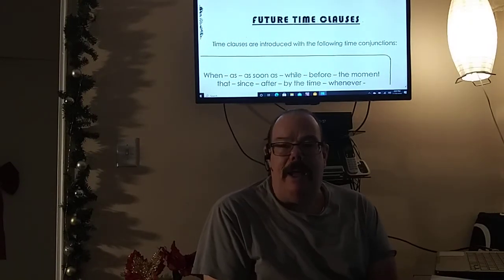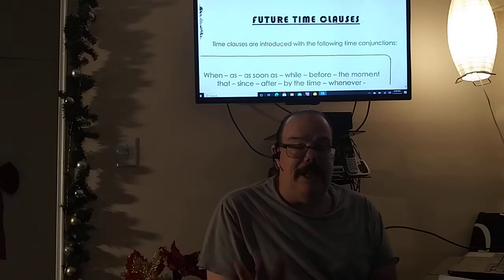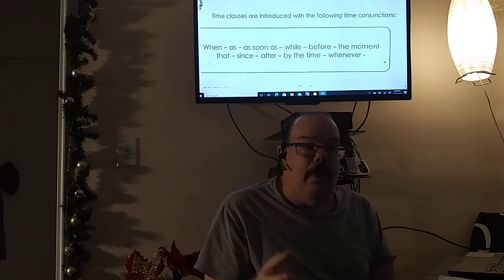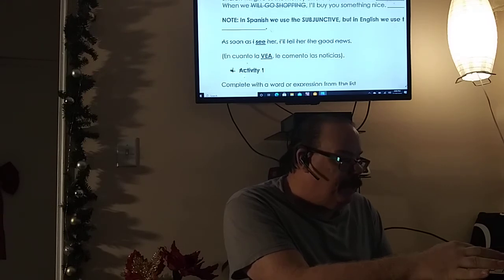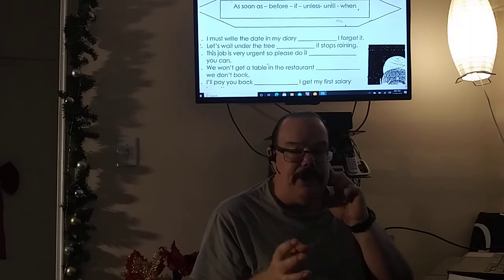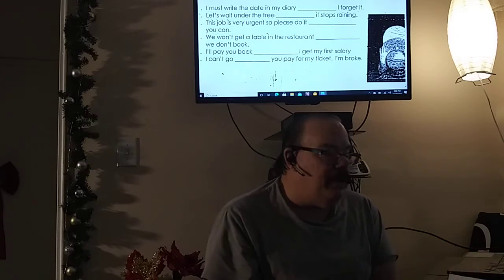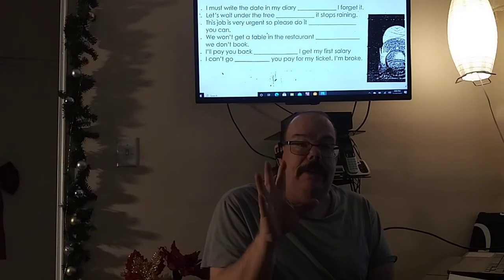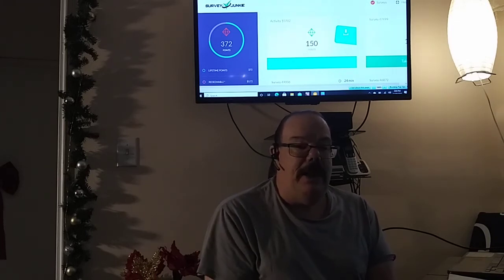Conjunctions of time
Language Skills